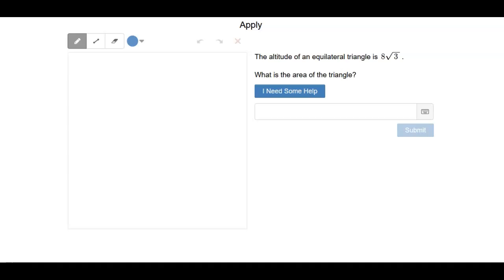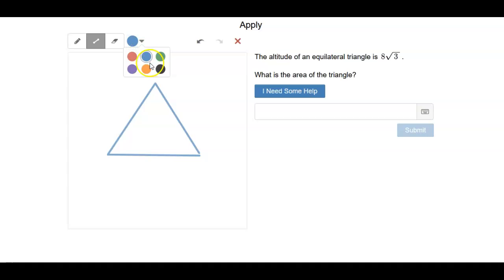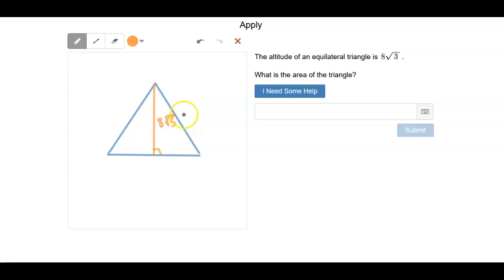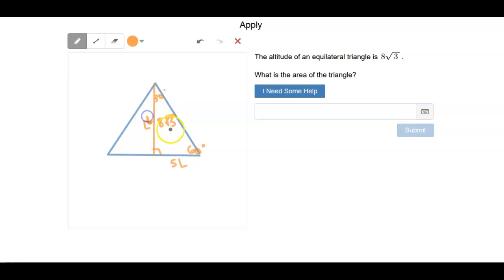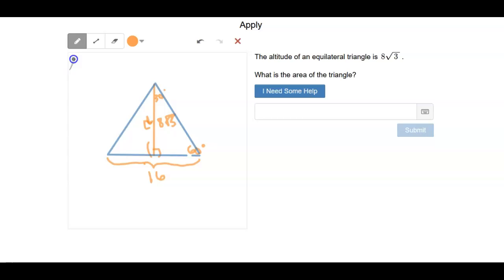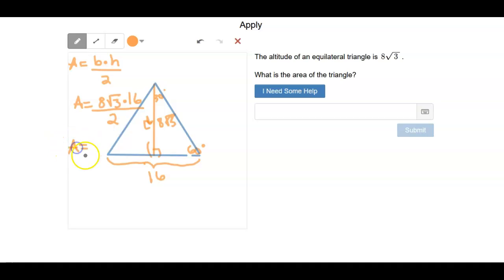IM Geom U4 Review q6